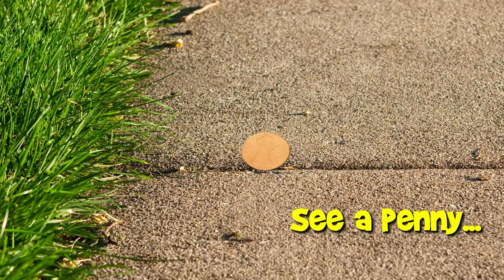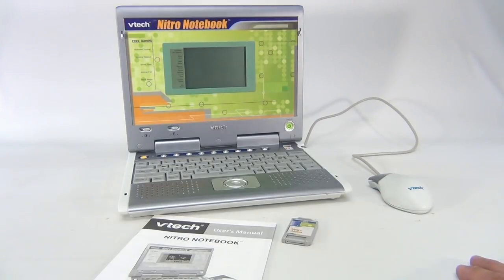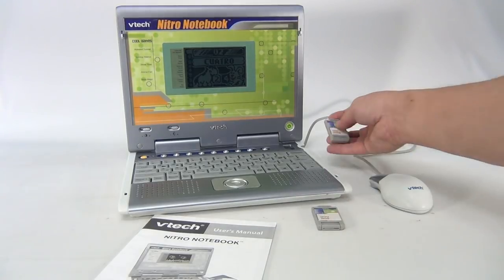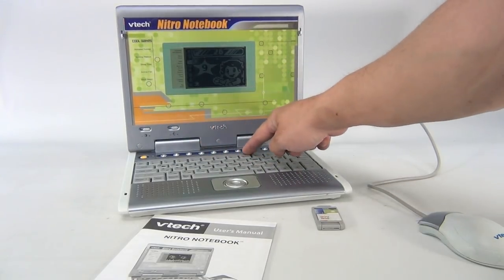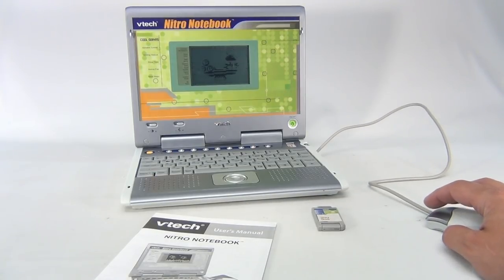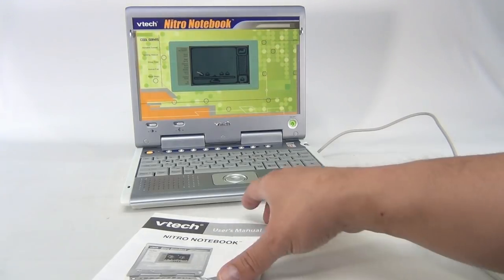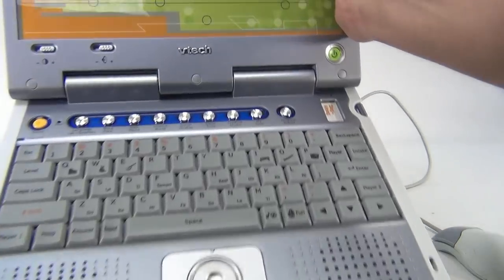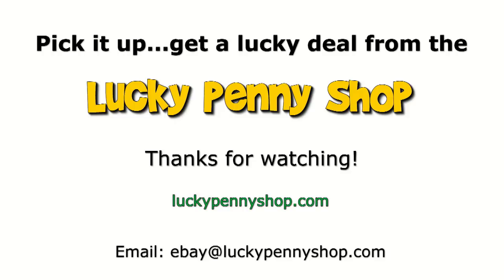VTech Nitro Notebook and Mouse and 2 Game Cartridges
​​​Watch our product feature video for a VTech Nitro Laptop Computer Learning Toy Notebook with Mouse and 2 games.